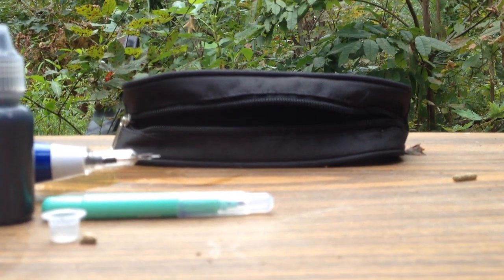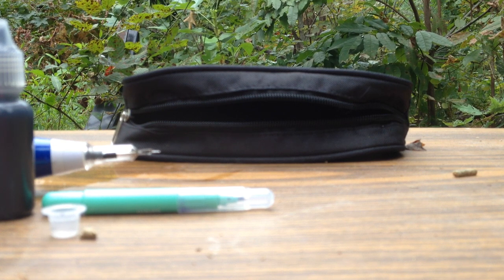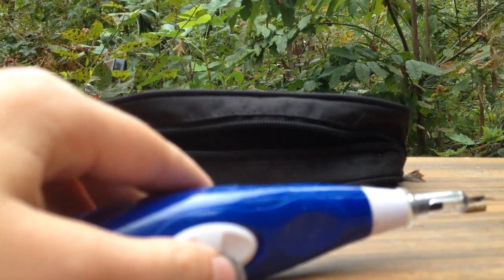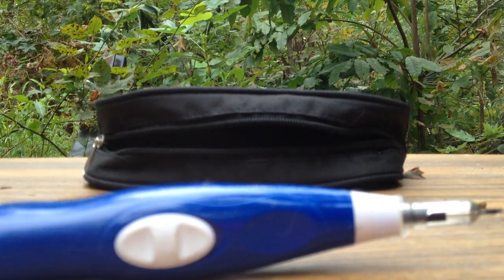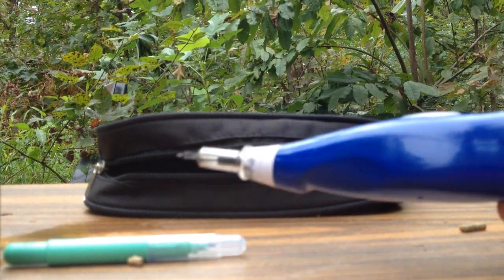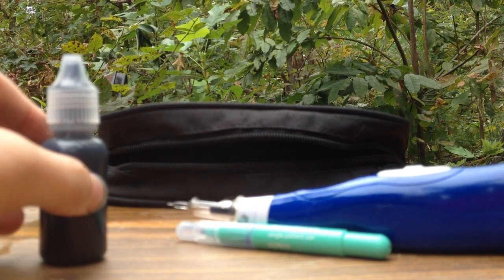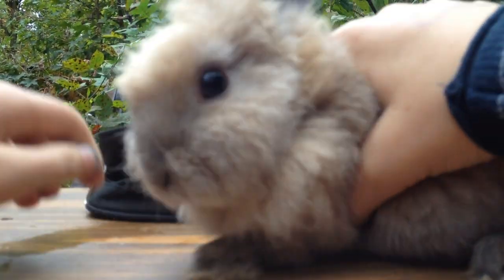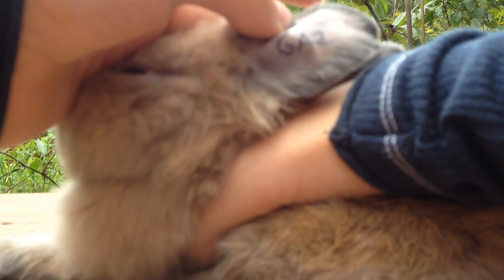KBTatts Tattoo Pen Review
Today I will be reviewing the KBTatts Rabbit Tattoo Pen. I got one today and I am very pleased with how my bunny's tattoo turned out.